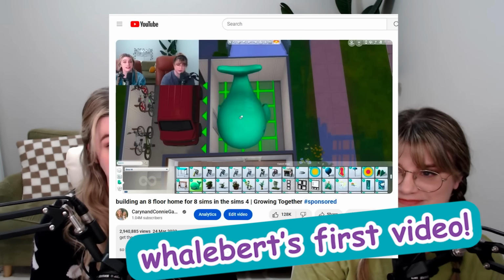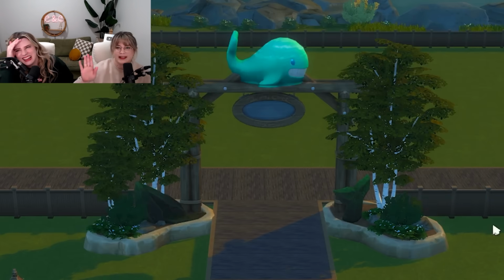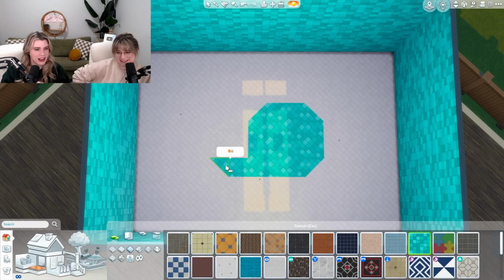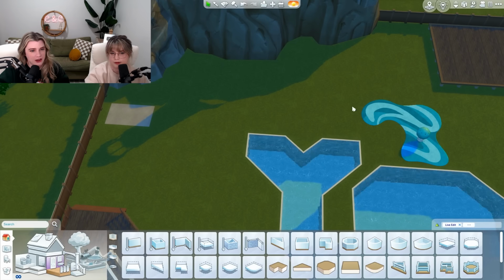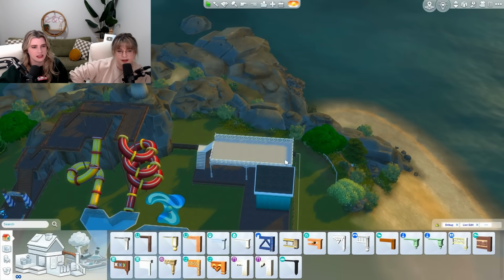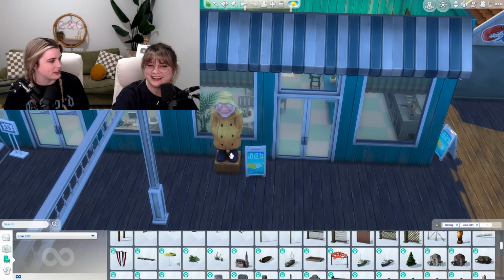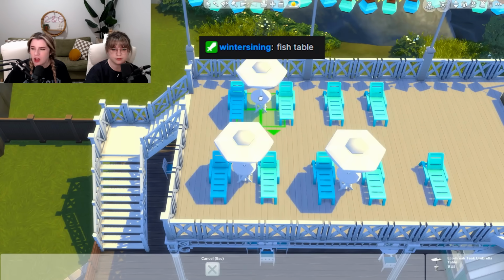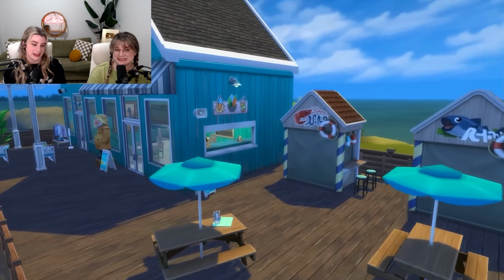can we build a whale themed water park in the sims 4??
whale whale whale the time has come for whalebert to FINALLY have his own build, and not just any build but an ENTIRE whalebert themed waterpark!

Gallery ID: CarynandConnie
Mods: Twisted Mexi's "T.O.O.L Mod" and "Better BuildBuy"

MUSIC

We Shop Song - Philip Milman
Morning Stroll: Josh Kirsch/Media Right Productions